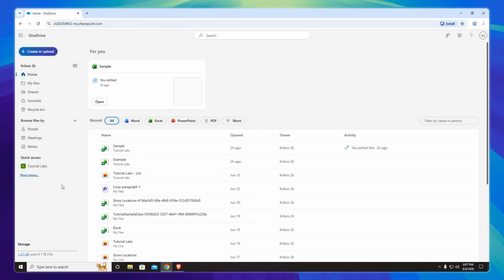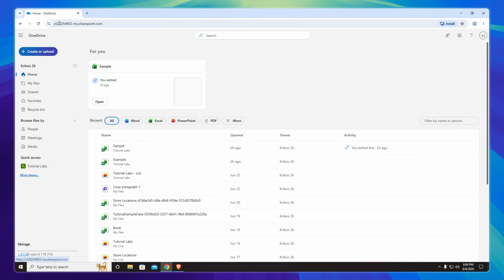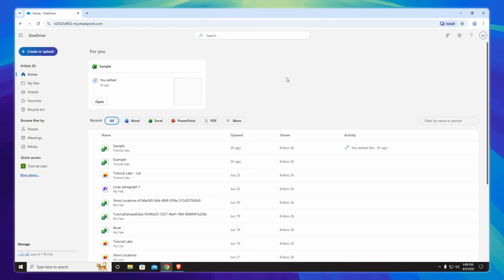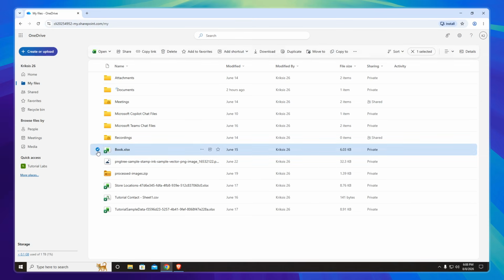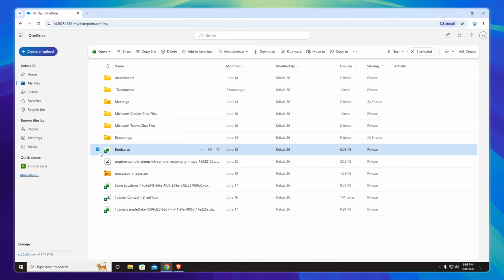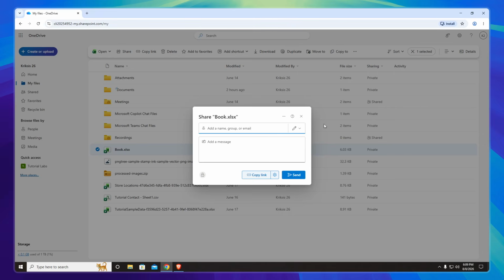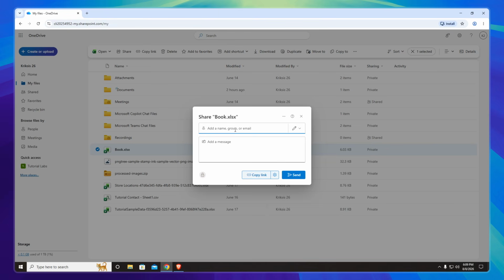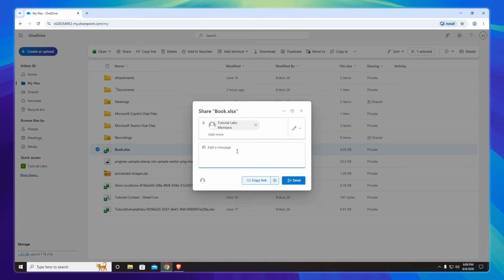How To Share Files And Folders On OneDrive | Tutorial 2026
By the end of this video, you’ll know how to share files on OneDrive, how to share folders on OneDrive, OneDrive file sharing tutorial, OneDrive folder sharing guide, enable file sharing in OneDrive, setup folder sharing using OneDrive, grant access to OneDrive files, share documents with OneDrive link, how to allow others to access OneDrive, sharing files securely on OneDrive, OneDrive collaboration share folders, create shareable link OneDrive files